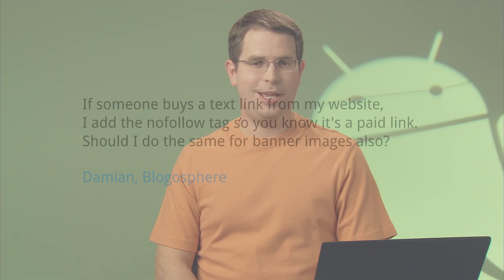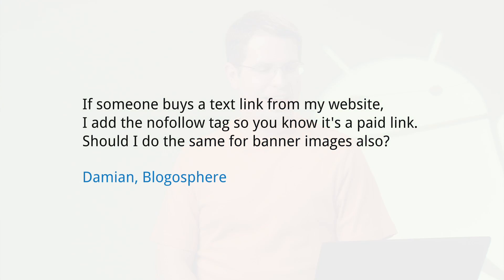Should I add nofollow to banner ads?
If someone buys a text link from my website I add the nofollow tag so you know it's a paid link. Should I do the same for banner images also? Damian, Blogosphere

Russian subtitles provided by Mike Shakin.